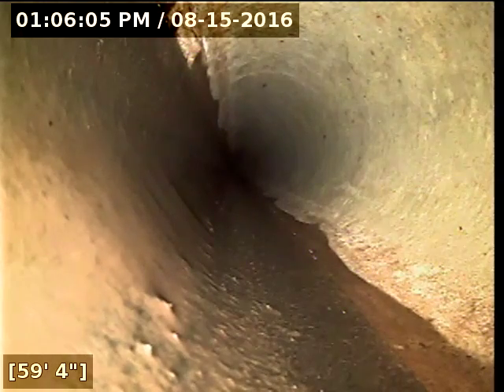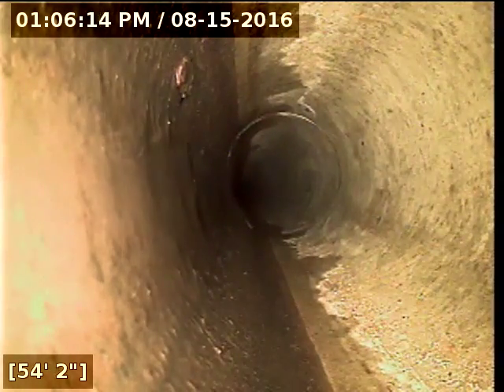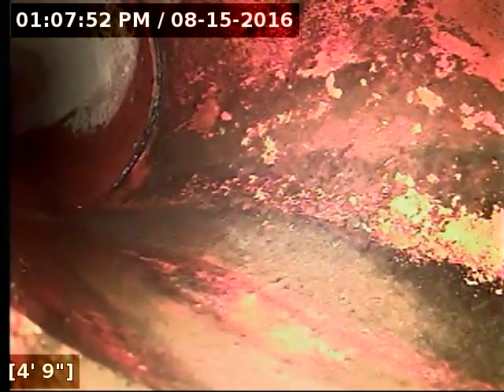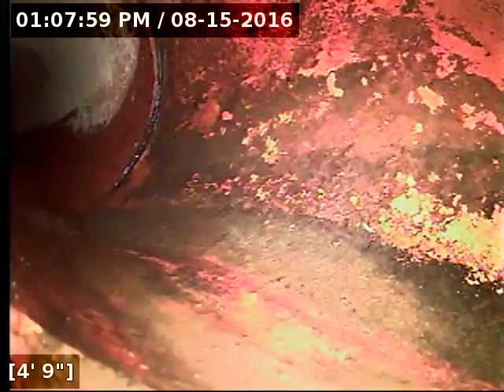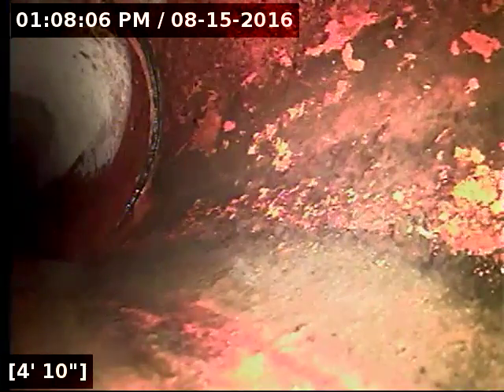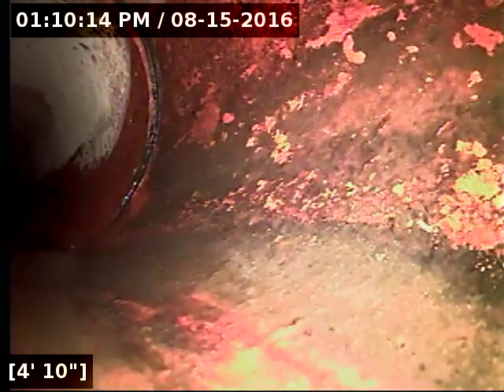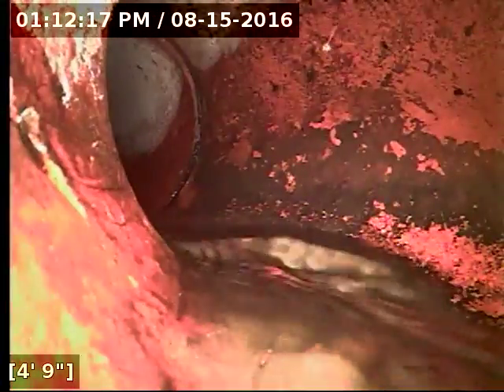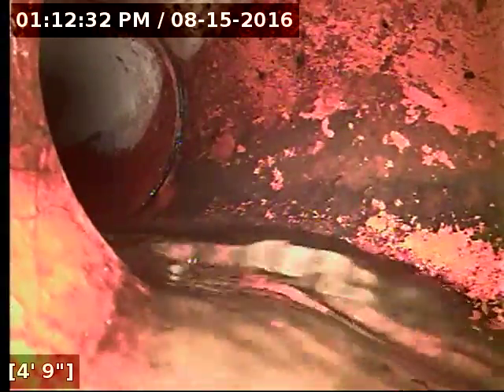2595 phipps lane